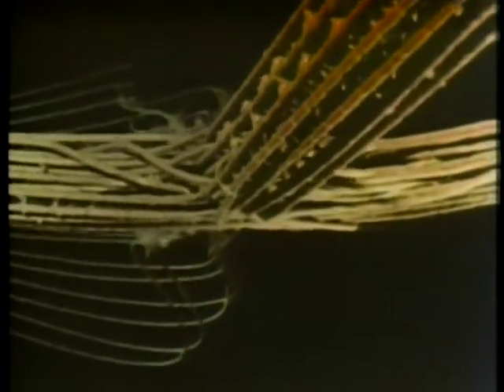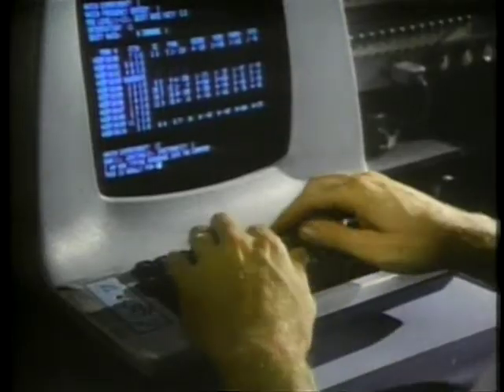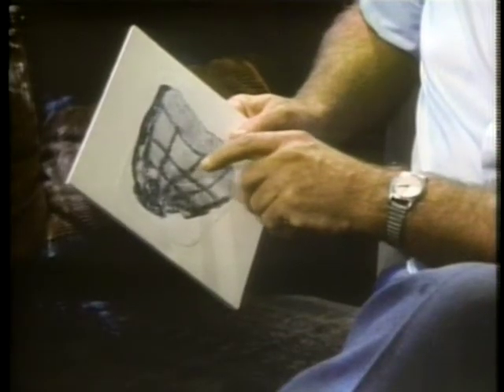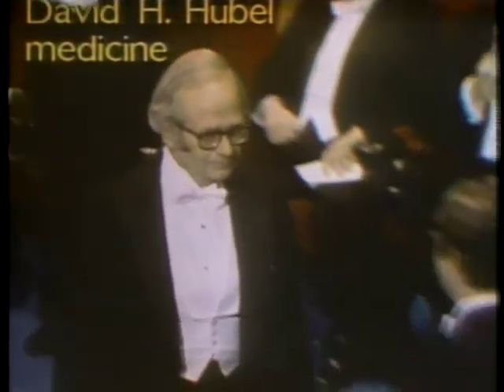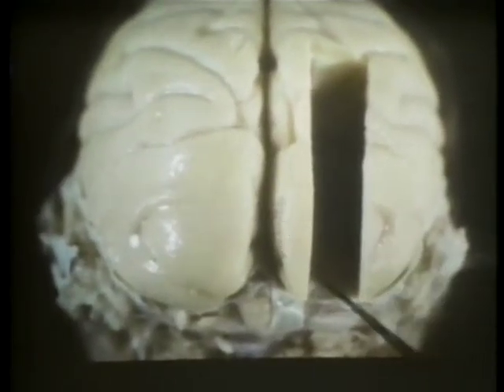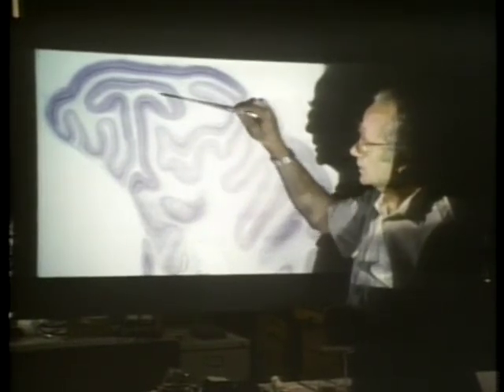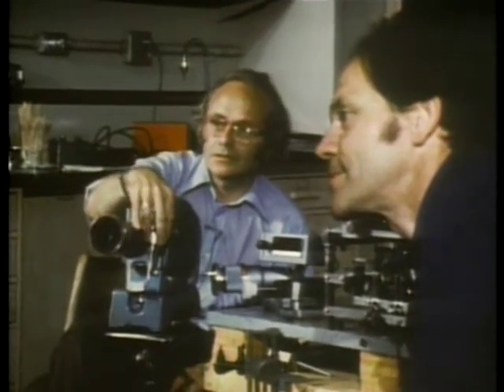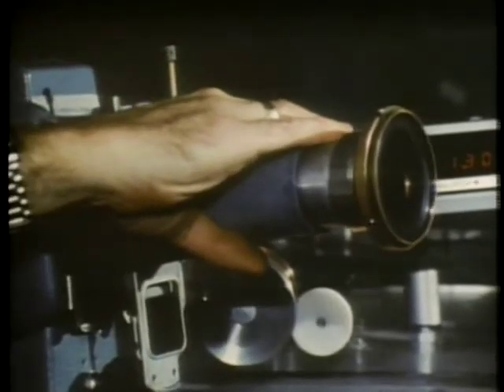Vision elementary concepts